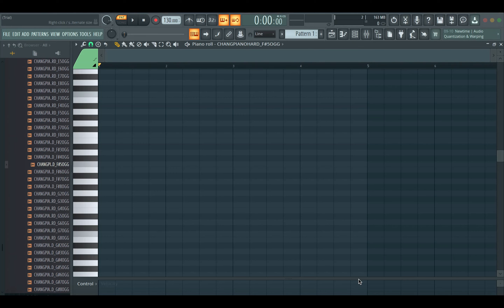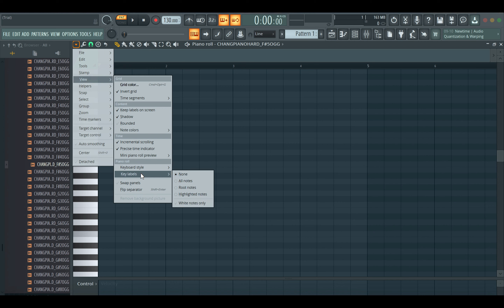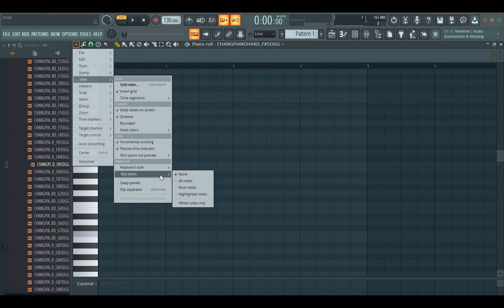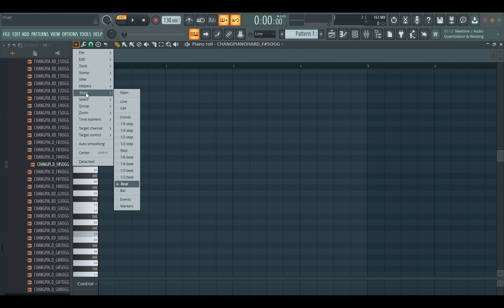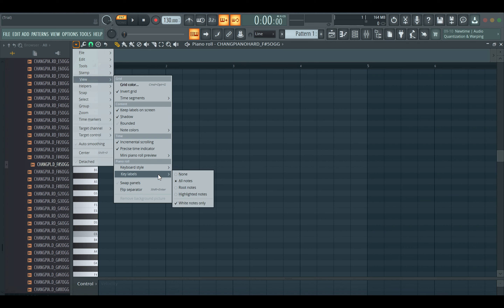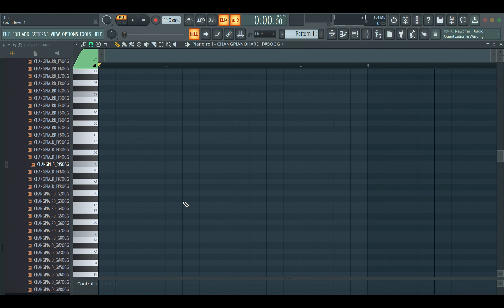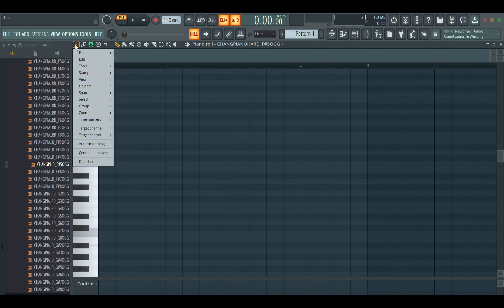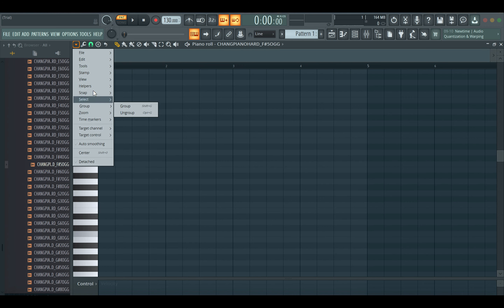How to show PIANO NOTES on ALL KEYS- BLACK AND WHITE NOTES on FL Studio on MAC